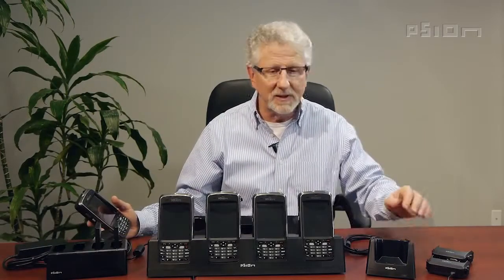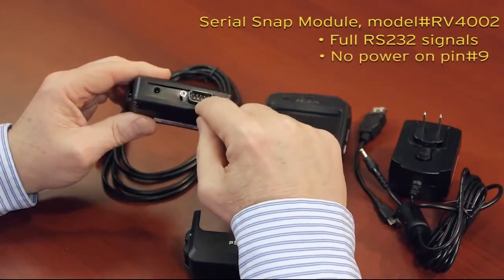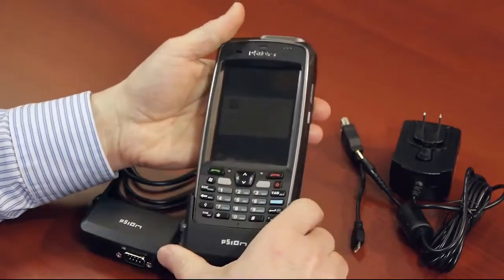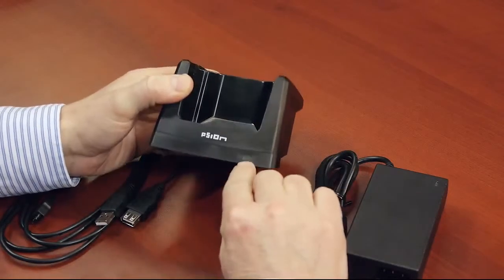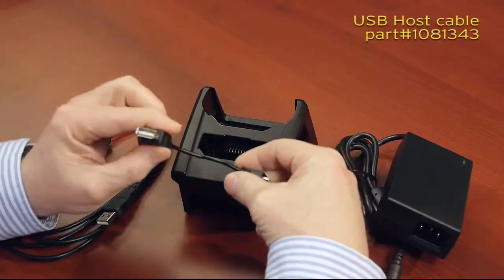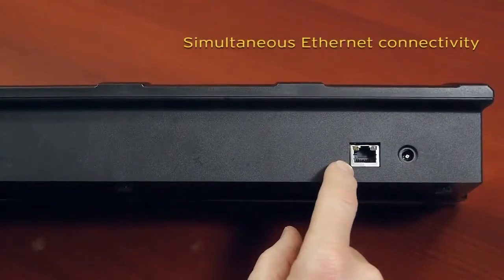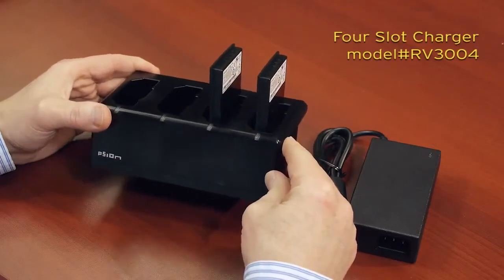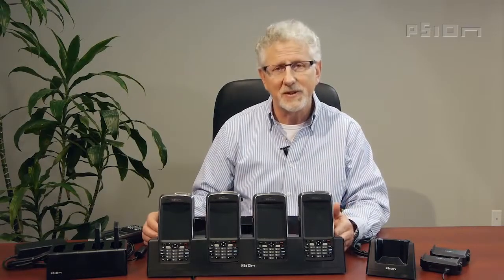เครื่องอ่านบาร์โค้ด Psion EP10 Chargers and Docking Stations with Herb Turzer